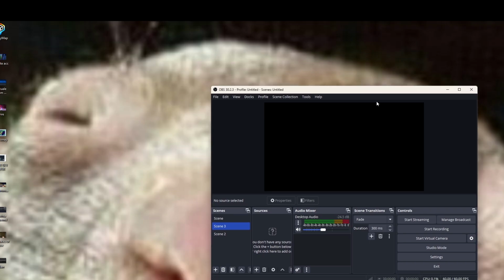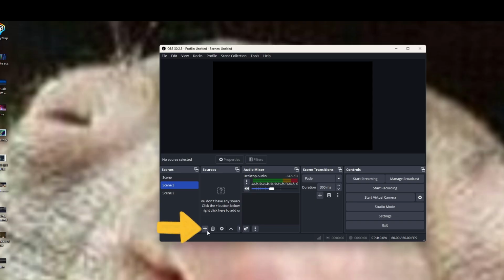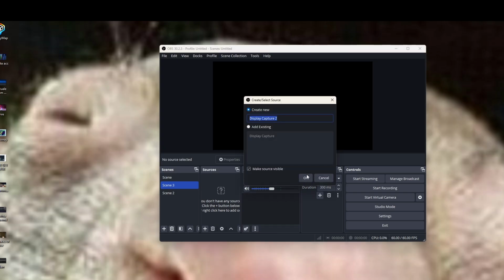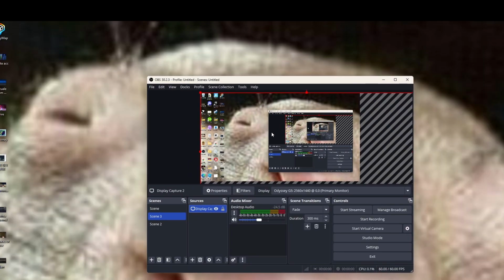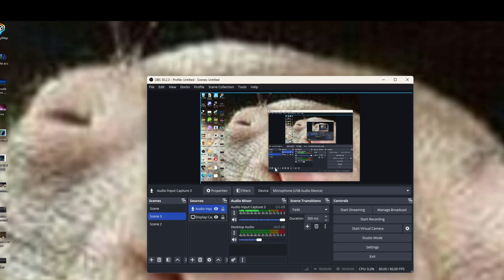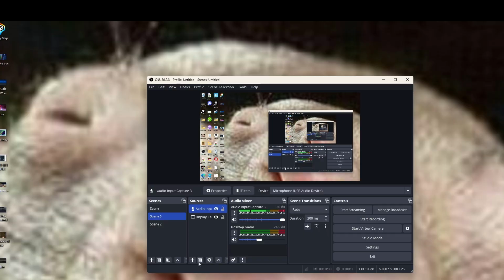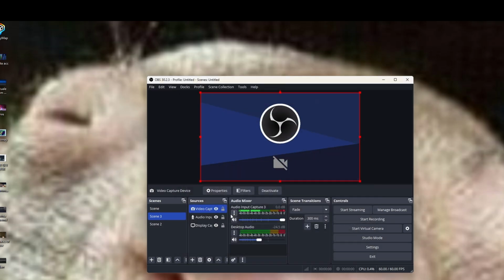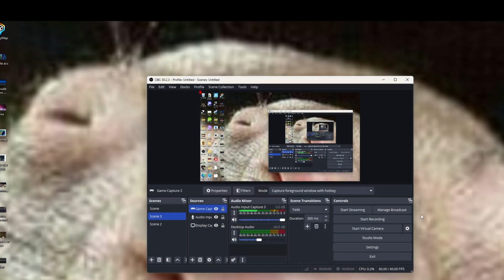How to use OBS studio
hopefully u liked this videoooooooooooooooooooooooooooo